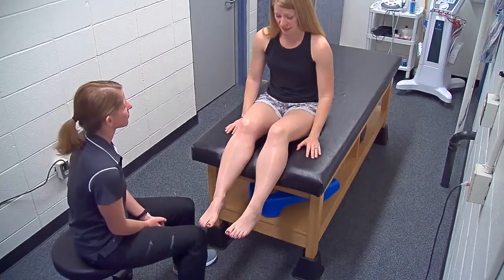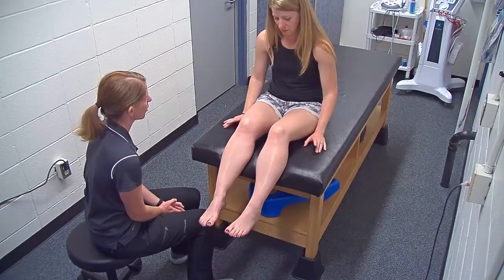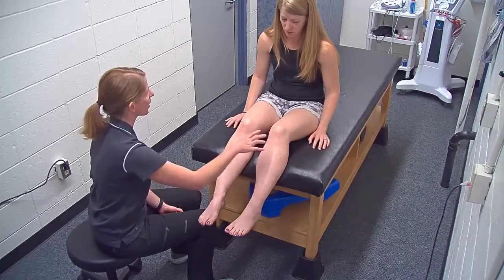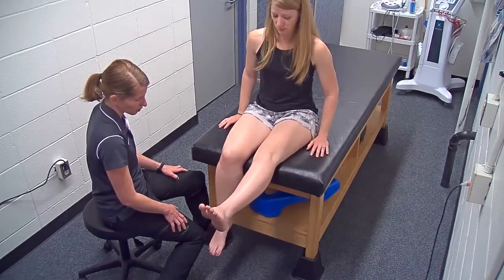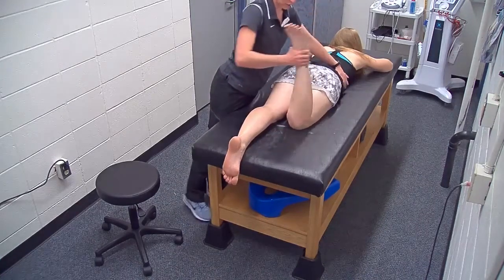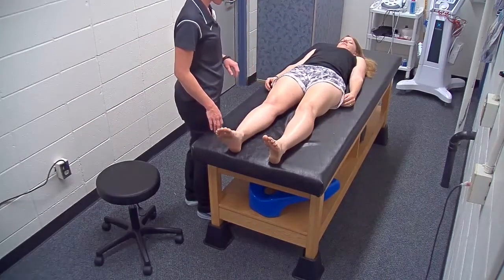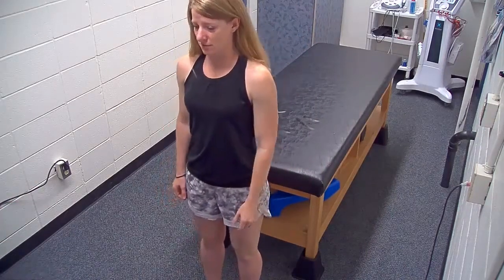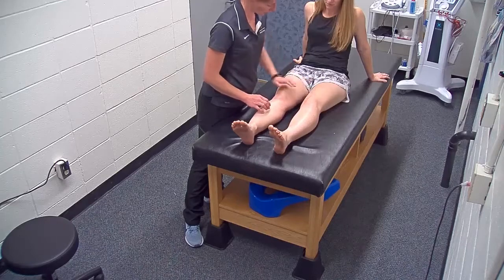Knee Orthopedic Injury Evaluation Demonstration 1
This an example of evaluation procedures for a suspected orthopedic non-acute knee pathology.  This video excludes the diagnosis so students can use their clinical reasoning.